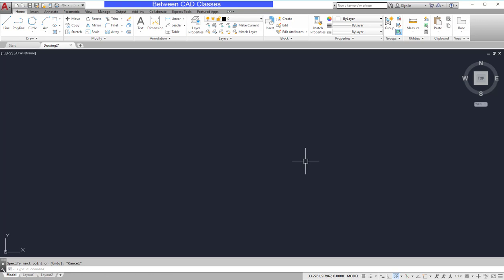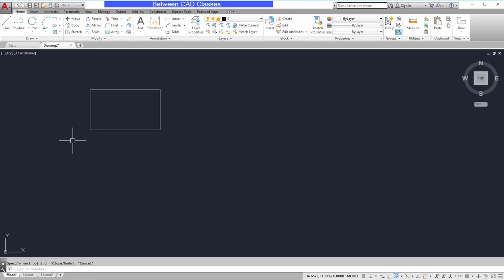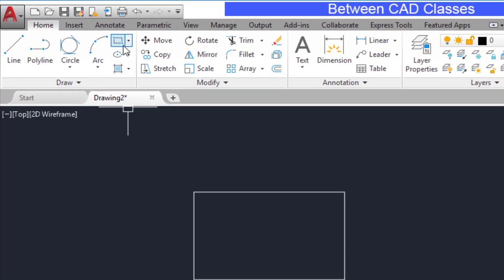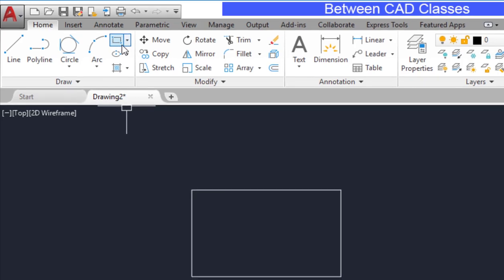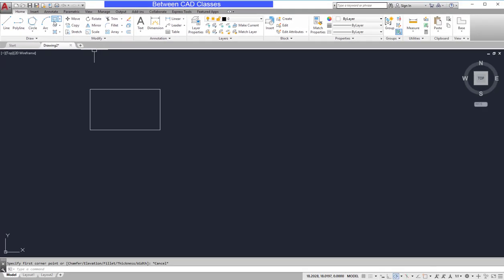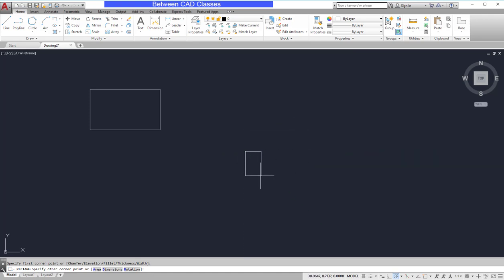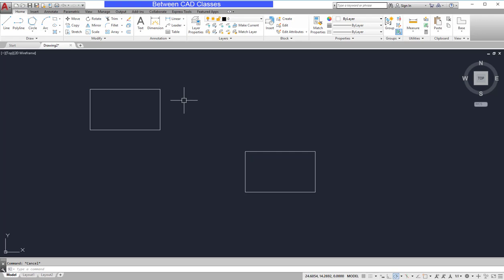Drawing Rectangles in AutoCAD